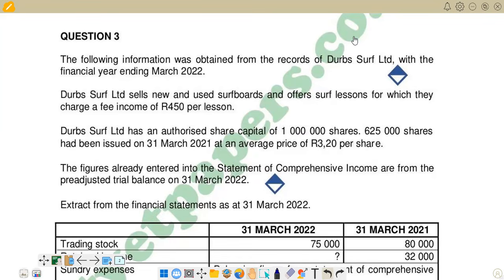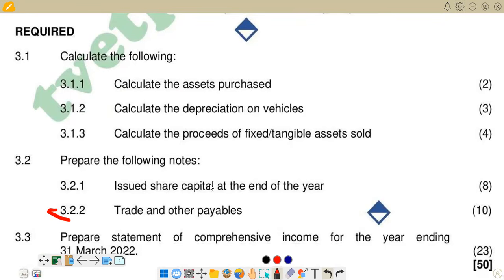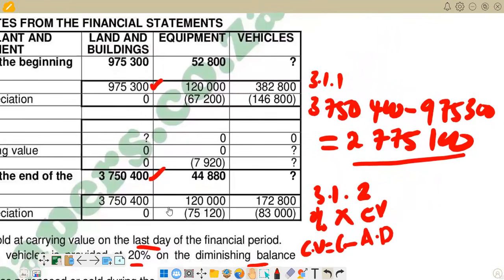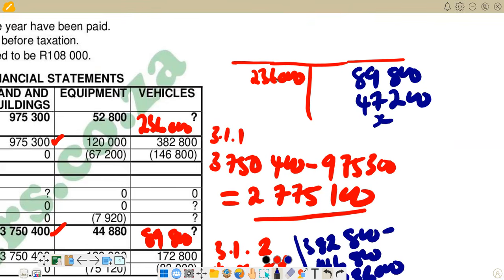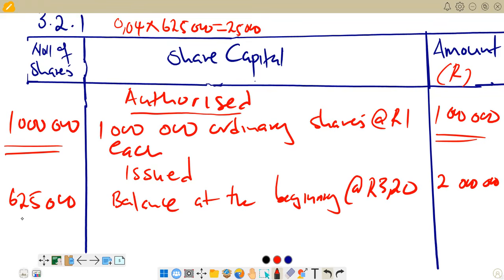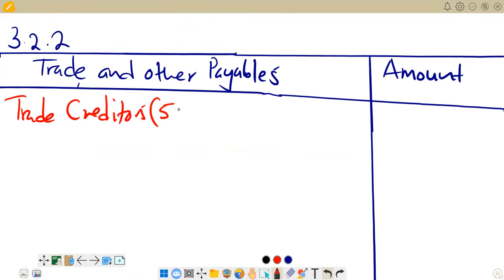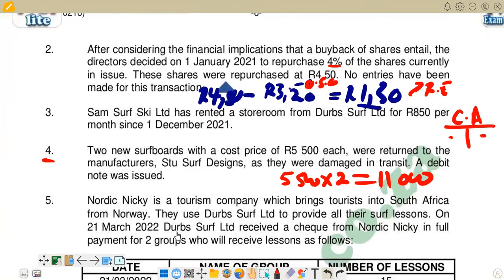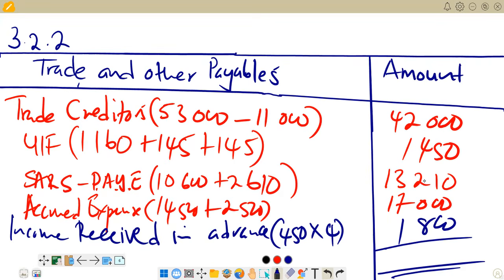FINANCIAL ACCOUNTING N6 NOTES TO THE STATEMENT OF FINANCIAL POSITION JUNE 2023